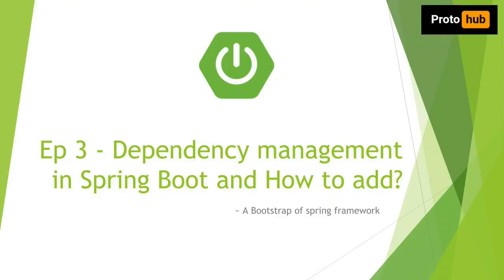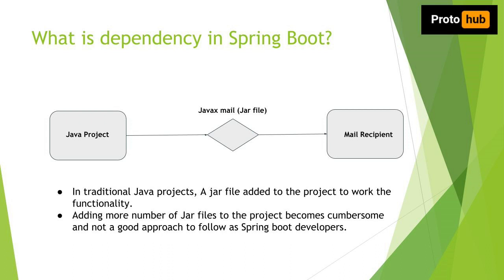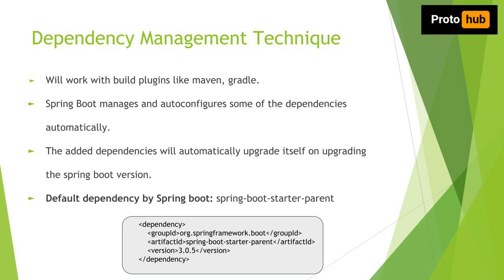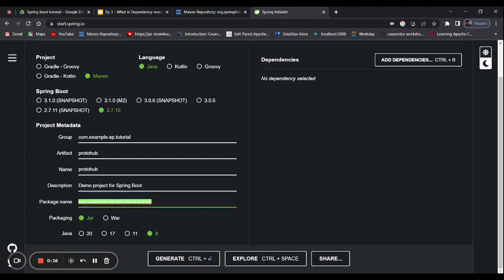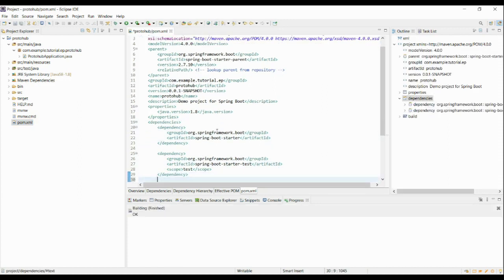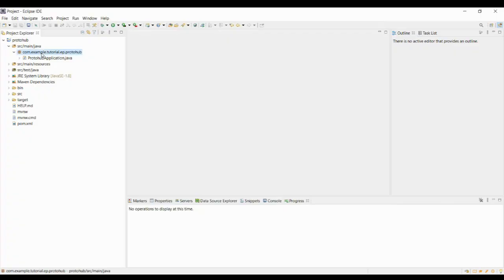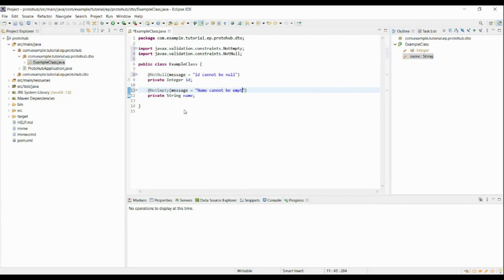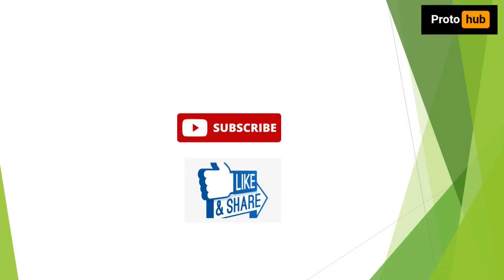Dependency Management in Spring Boot and How to add ? | Spring Boot Tutorial Episode - 3 | Proto hub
This video walk you through on how to add dependency to your Spring Boot project.